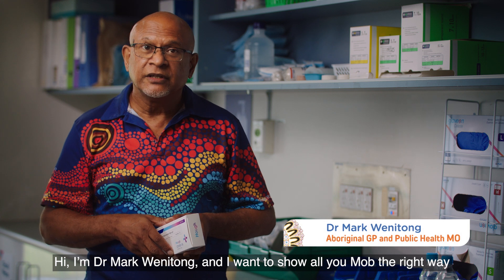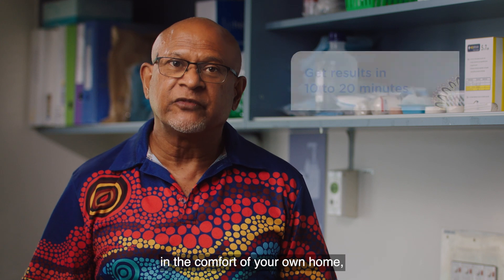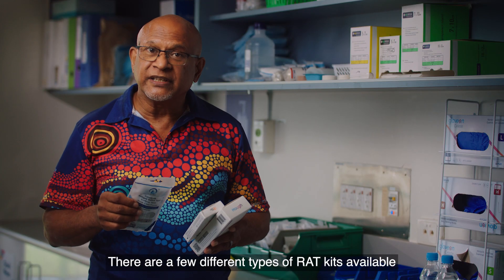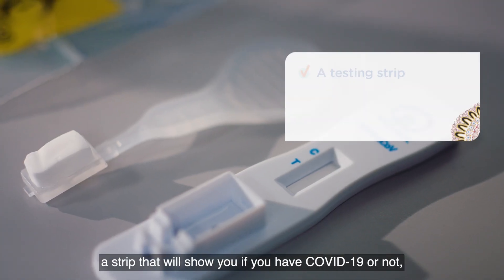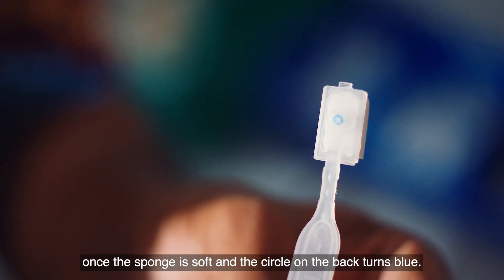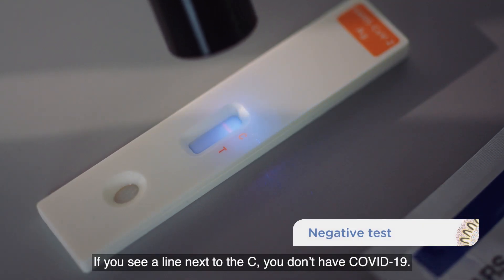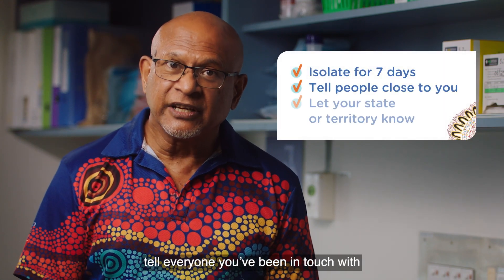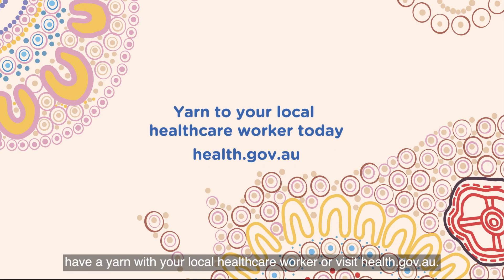Dr Mark Wenitong explains how to use a lollipop rapid antigen test (RAT)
In this video, Dr Mark Wenitong explains how to use a lollipop rapid antigen test (RAT).

Transcript:
Hi, I’m Dr Mark Wenitong, and I want to show all you Mob the right way to use a Rapid Antigen Test – or RAT Test – to check to see if you have COVID-19.

If you’ve been in contact with someone who has COVID-19, or you have symptoms like fever or cough, it’s good to test to see if you have COVID.

A RAT can be an easy way to see whether or not you have COVID.

And you can do the test yourself without a doctor, in the comfort of your own home,  and get the results in just 10 to 20 minutes.

You can buy RATs from your local pharmacy, supermarket and lots of other retail stores, as well as online.

You can also check on your state or territory health department website.

If you have a valid Commonwealth concession card you may be eligible to receive up to 10 free RATs,
over 3 months from a participating community pharmacy.

There are a few different types of RAT kits available – but the three most common are one that tests the spit from your mouth, one that you suck like a lollipop, and one that takes a sample from your nose.

Remember, no matter what test you have, before you start, wash your hands and make sure you have a watch or timer handy.

If you’re using a RAT that you suck like a lollipop you’ll find

A strip that will show you if you have COVID-19 or not, a lollipop saliva swab, a bag to use to throw your used test away.

First, take the lollipop out of the packet.

Place the sponge end in your mouth, but don’t bite it. Move the swab back and forth in the front and sides of your mouth for 90 seconds.

Take the lollipop swab out of your mouth after 90 seconds, once the sponge is soft and the circle on the back turns blue.

Get the strip that will show you if you have COVID-19. It has a spot in the bottom where you put your test.

Insert the swab at the end of the lollipop into the strip and push down until it clicks into place.

Set your timer for 10 minutes.

Then, you wait.

No matter what type of test you use, once your timer is up, check the strip to see what it says.

Make sure you do it straight away, as it can be inaccurate if you leave it too long. One RAT even has a torch to help you read the strip.

If you see a line next to the C, you don’t have COVID-19.

If you see a line next to the C and the T, you are positive for COVID-19.

If you only see one line next to the letter T, or no lines at all, your test didn’t work and you’ll need to do another test.

If you do test positive remember to isolate, tell everyone you’ve been in touch with in the past few days that you’ve tested positive, and let your state or territory know your results.

If you’re worried about your symptoms, or if you have other health conditions call the National Coronavirus Helpline or speak to your healthcare worker.

So remember, if you need to test yourself for COVID-19, get a RAT. It’s easy and will help keep all us Mob safe.

If you need to know more, have a yarn with your local healthcare worker or visit health.gov.au.